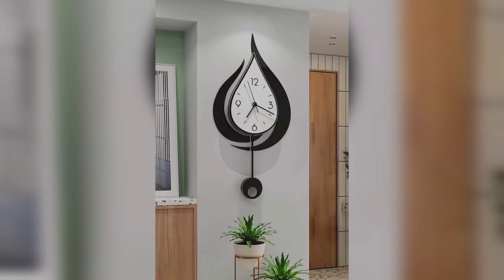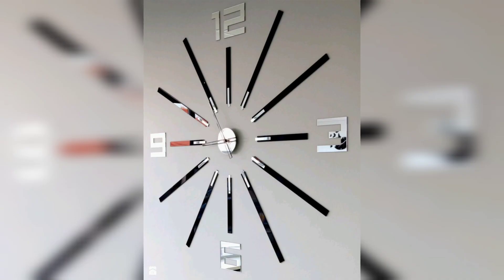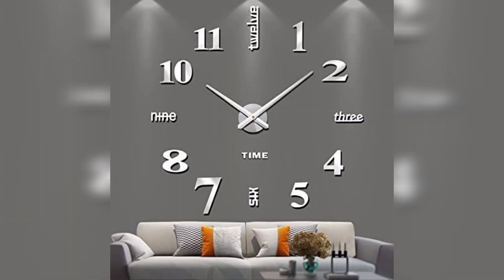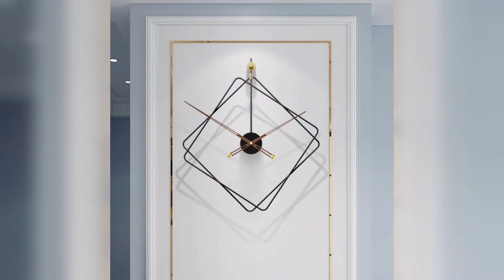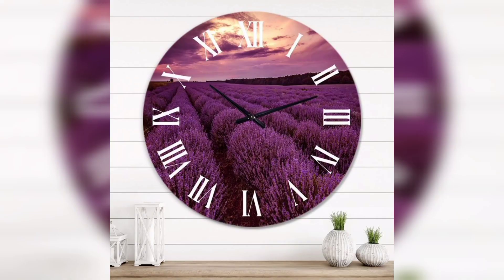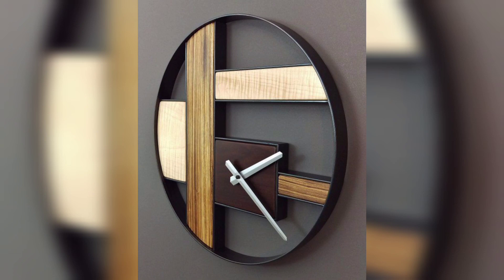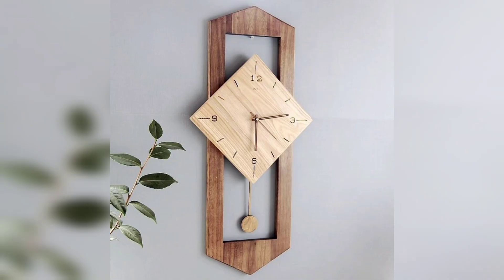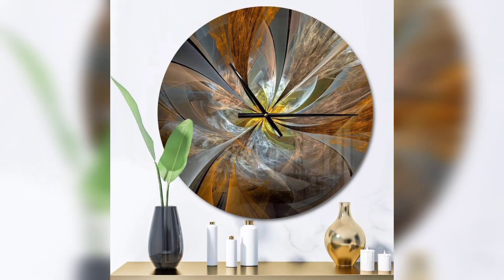Top trending 30+ wall clock decor ideas l Modern inspiring Wall Clock designs.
Top trending 30+ wall Clock decor ideas l Best dreaming wall clock design.